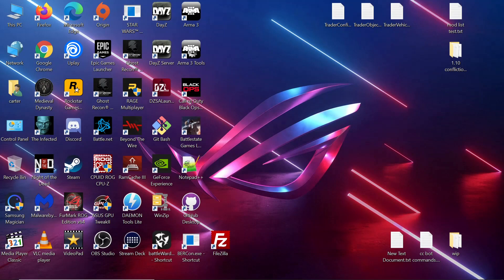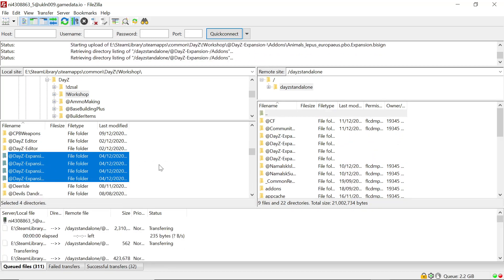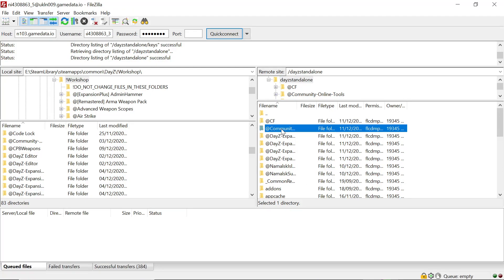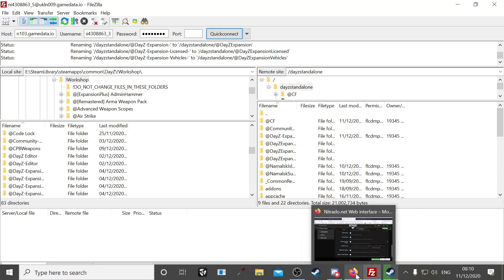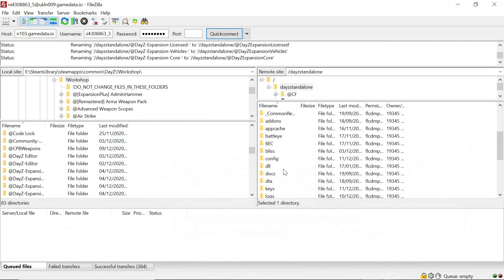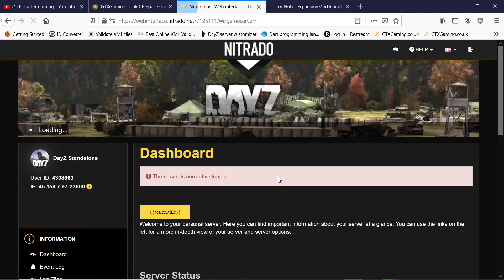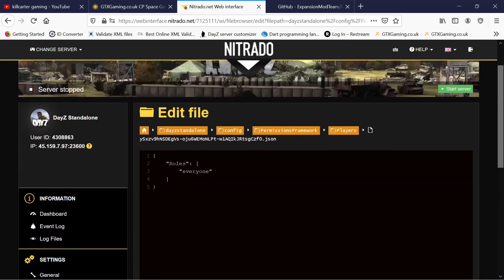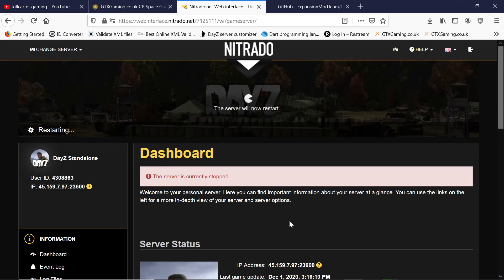How to add cf, c.o.t & Expansion mods to your Nitrado Dayz 1.10 server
Hey folks, Here's a not so quick video on how to mod your Nitrado Dayz 1.10 server. in this video i will show how to add the new Expansion mods to your server and then where to change your settings in the files to make it run the mod! as ever if you find these videos helpful then hit me up with a sub and i will try my best to keep them coming!! more videos will be released soon so stay tuned all.

Carter

i do not advise you to get a Nitrado server as they provide a very poor service! here's the provider i would advise you to visit and the one i prefer to use myself...

link to GTX Gaming server providers.

link to Expansion missions.

Carter country server info.
.50 slots.
.Chernaurus.
server name. "carter country"
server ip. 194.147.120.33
port. 2302

.30 slots.
.Namalsk.
server name. "carter country Namalsk"
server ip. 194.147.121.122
port. 2302

if any of you wish to contribute towards the production of more of these videos then i would thank you greatly and ask you to please do so with the link below...